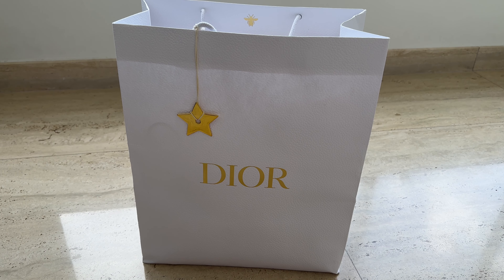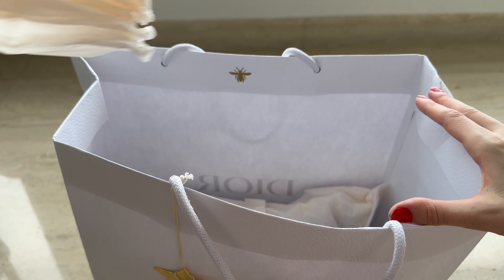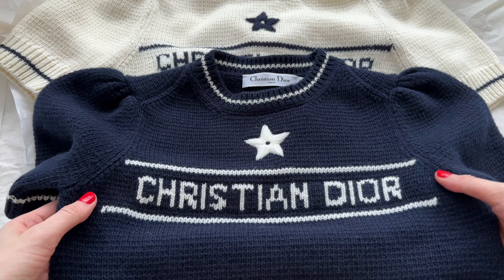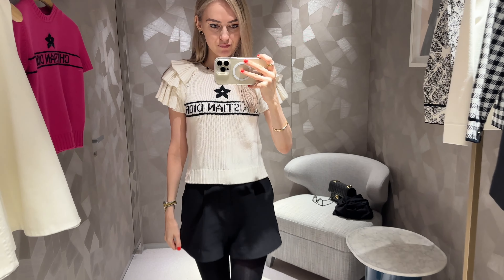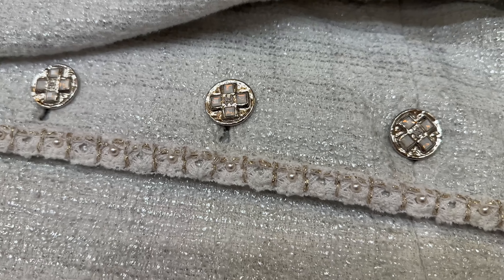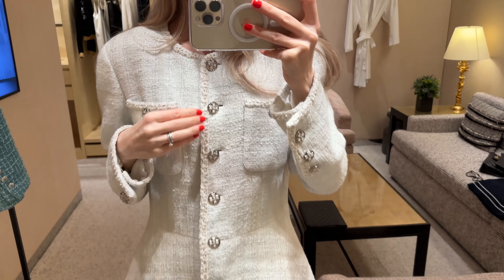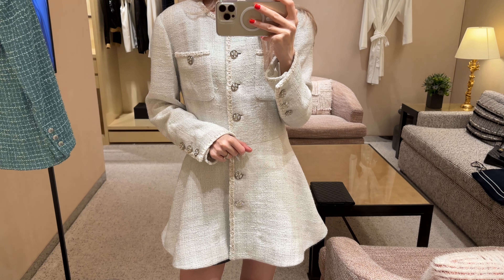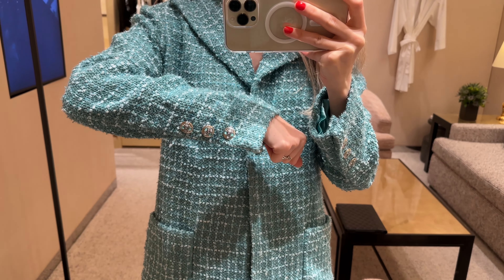DIOR UNBOXING HAUL & CHANEL SHOPPING VLOG | Black and Gold Style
Hey guys,

I finally received the items that I pre-ordered from Dior and in today’s video I am unboxing them.

I also went to Chanel to check out their ready to wear and I fell in love with some gorgeous pieces. I can’t wait to receive and style them.

I hope that you will like this video and will find it interesting.